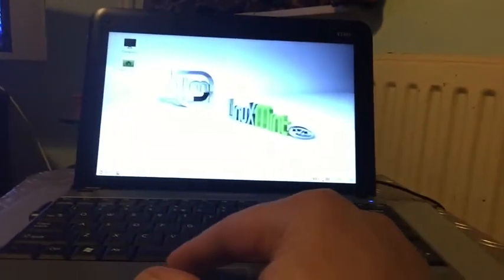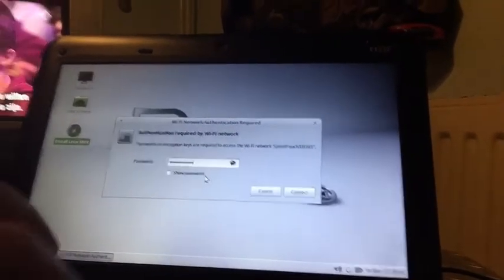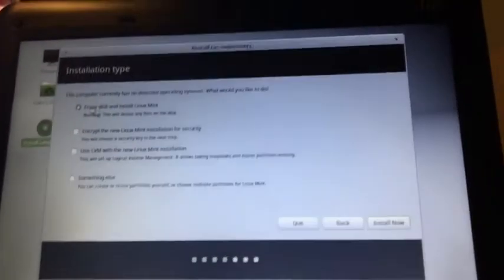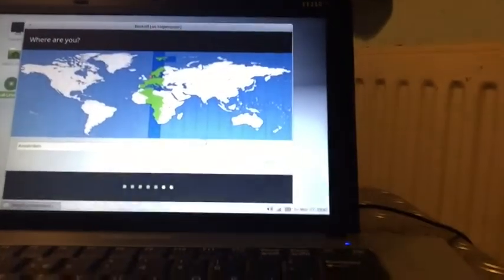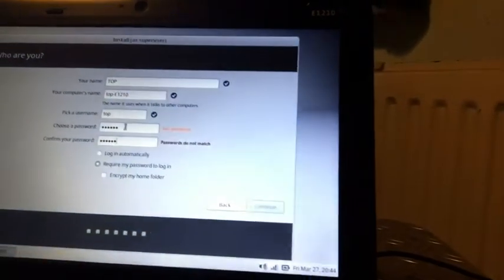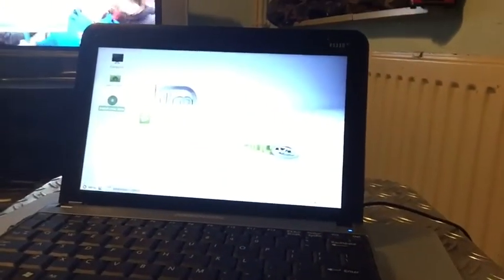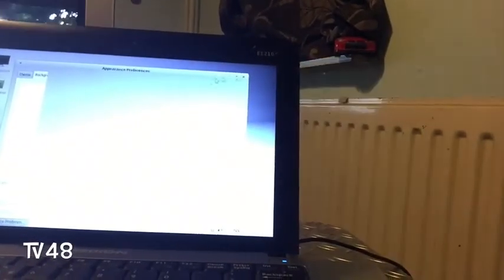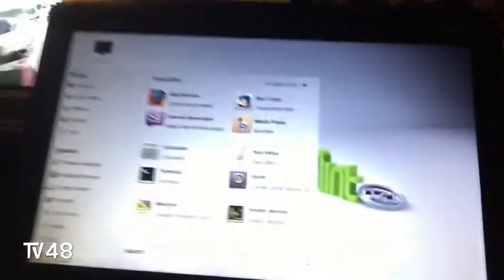HOW TO GET LINUX MINT 17.1 ON A MEDION AKOYA E1210 or ANY Nebook Via USB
In this video we will install LinuxMint 17.1 while enjoying our meal to a 10 Inch Netbook..so this video is for anyone that want to install Linux to any Netbook via USB -